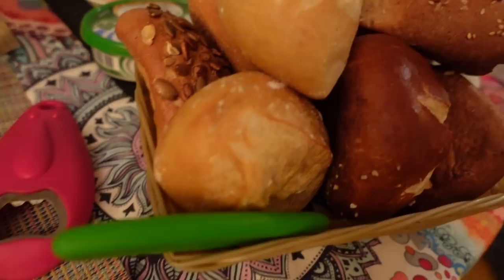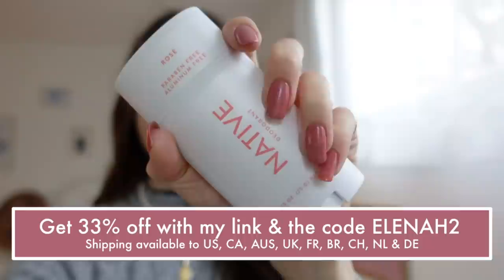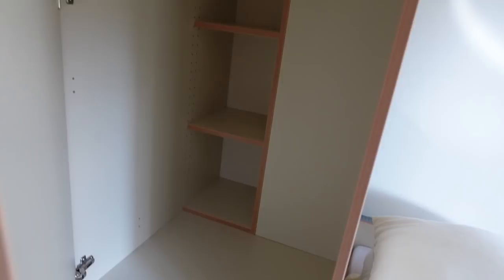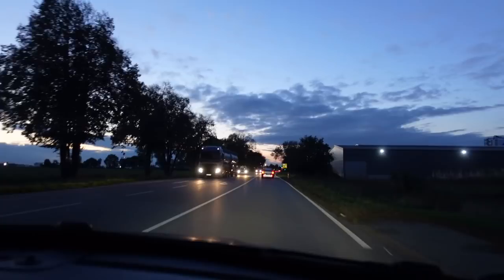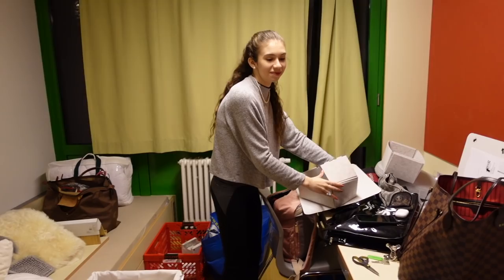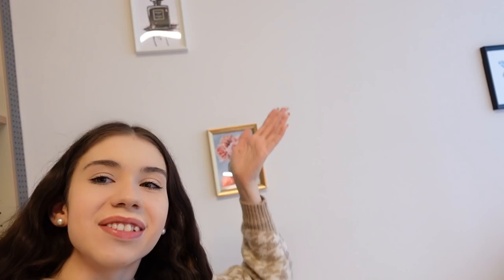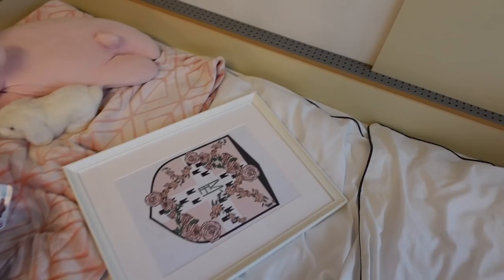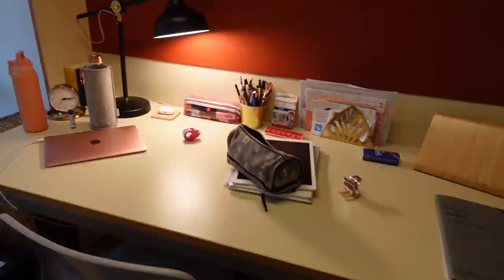MOVING INTO MY EXCHANGE UNIVERSITY | REGENSBURG UNIVERSITY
Elena

NATIVE DEODORANT REVIEW ad # NaturalDeodorant